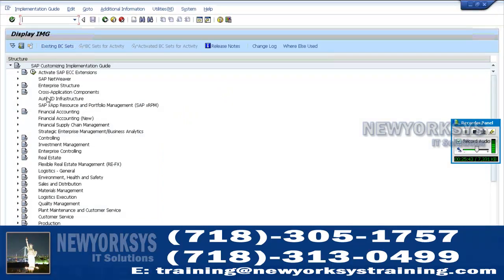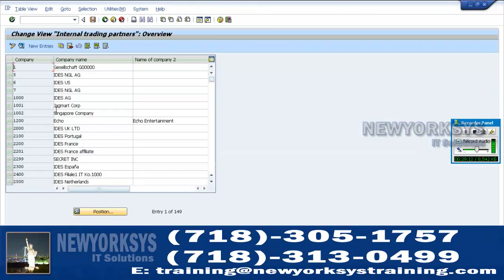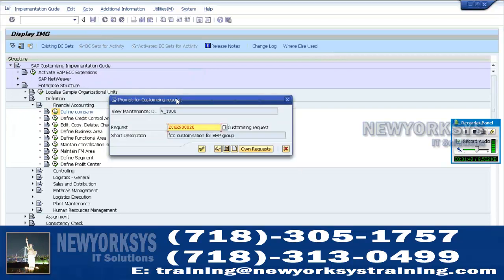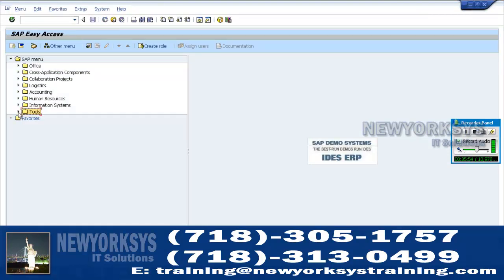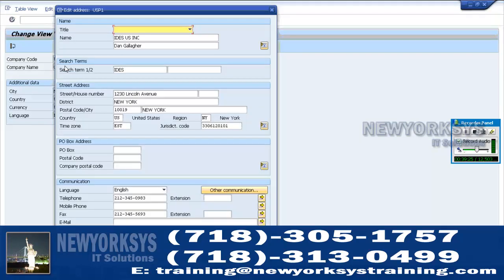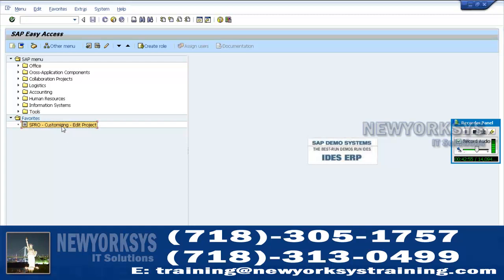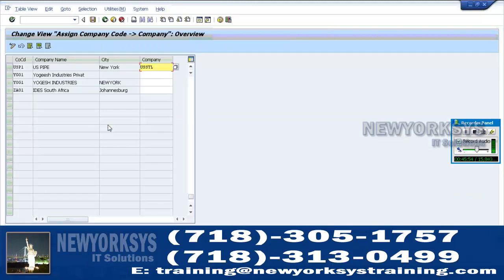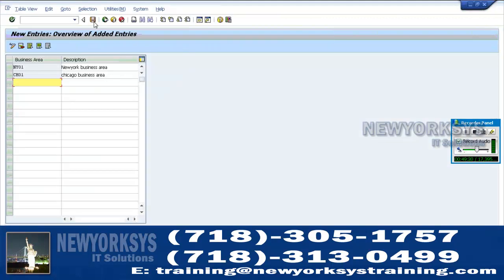SAP FICO Training Class | Part-II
- is one of the leading top Training and Consulting Company in US. We have certified trainers. We provide Online Training, Fast Track and Regular with Job Assistance.